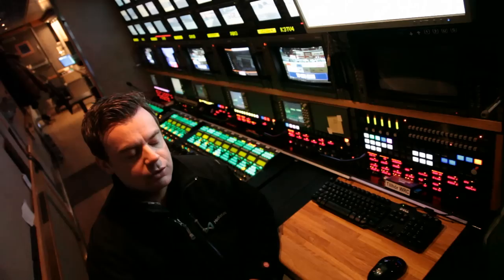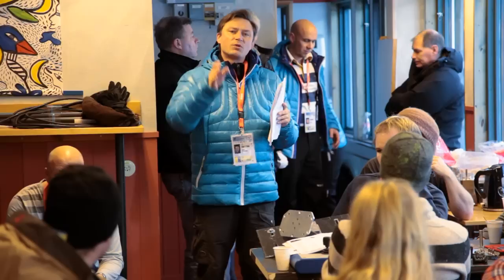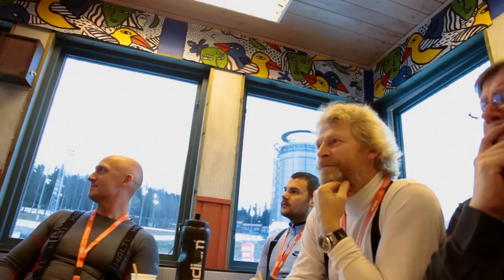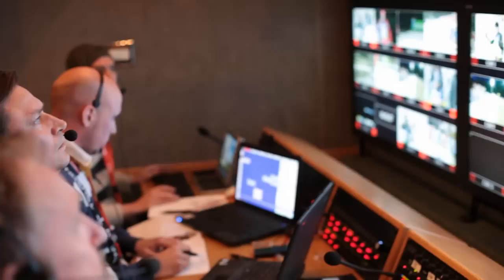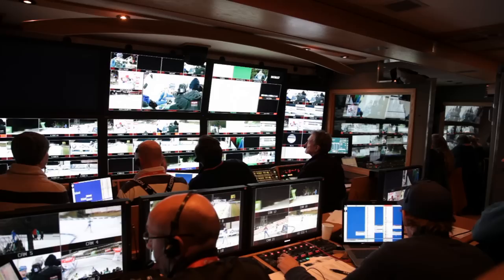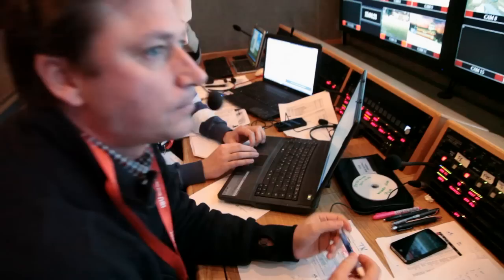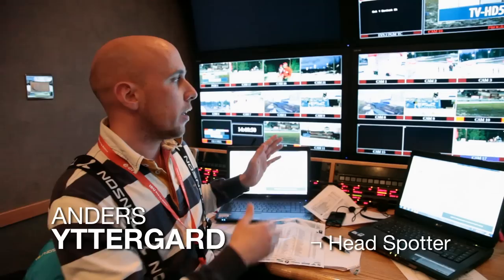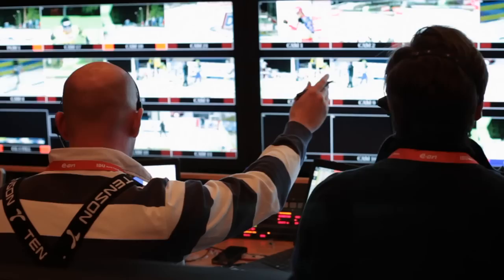Biathlon on TV; Behind the Scenes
An look inside the OB van where every TV broadcast of the E.ON IBU World Cup Biathlon season comes together.